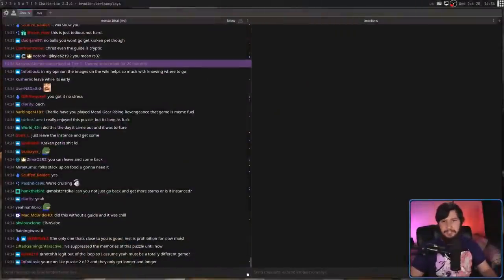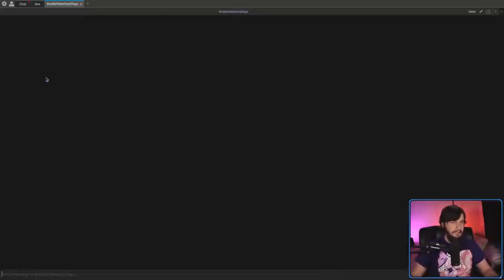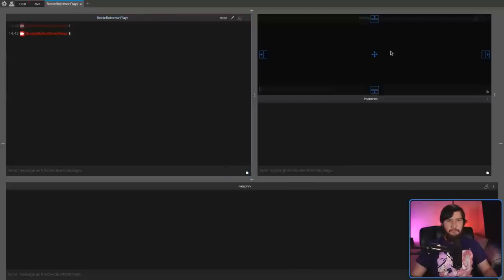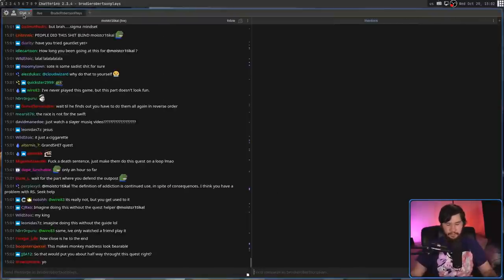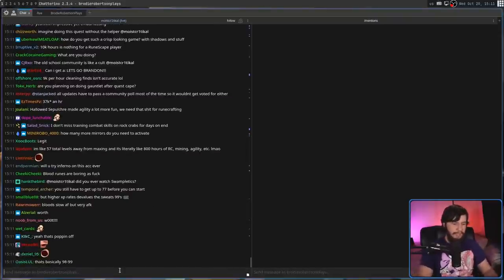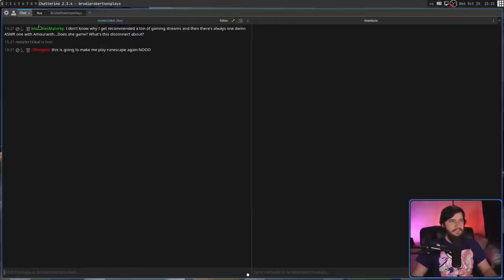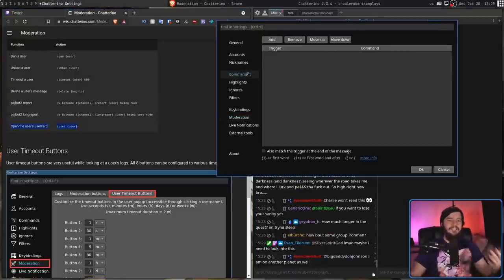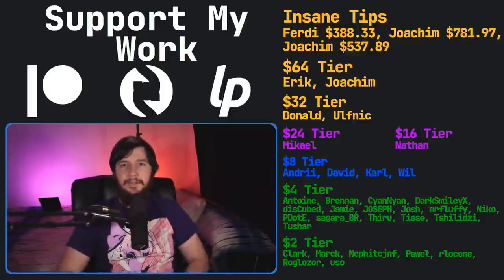Chatterino: Twitch Chat Enhanced To New Heights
I prefer Twitch as a streaming platform but the site can be a bit cluttered so as Twitch has a pretty good API there are some really good 3rd party twitch apps and one of the notables ones is Chatterino

Credits
🎨 Channel Art:
All my art has was created by Supercozman